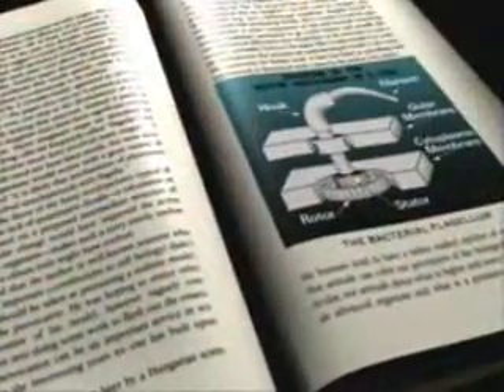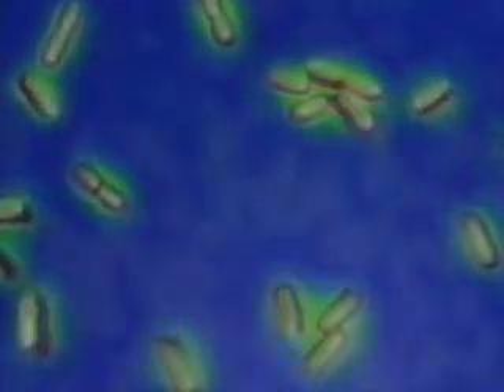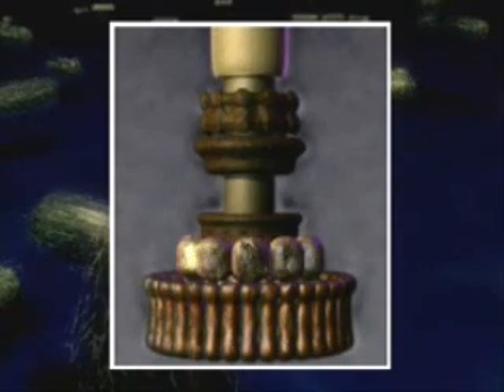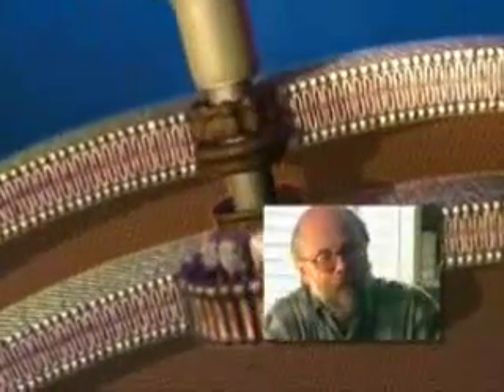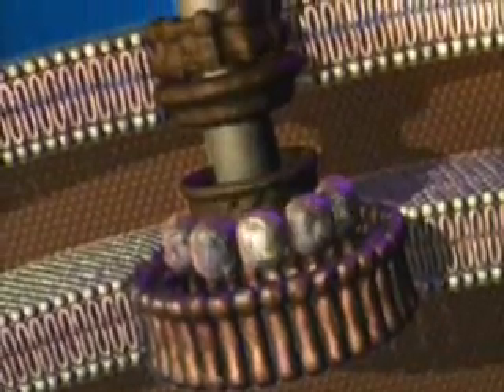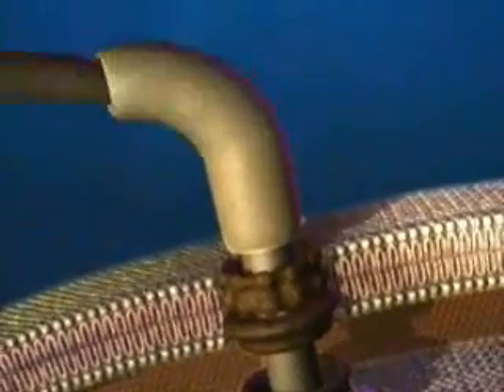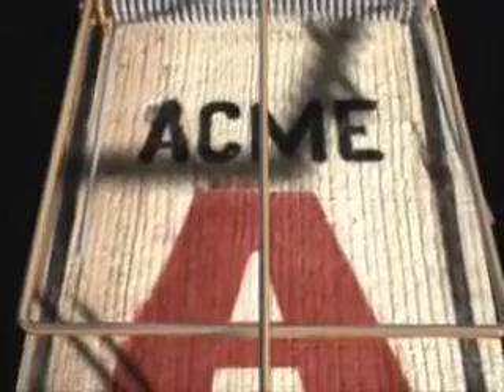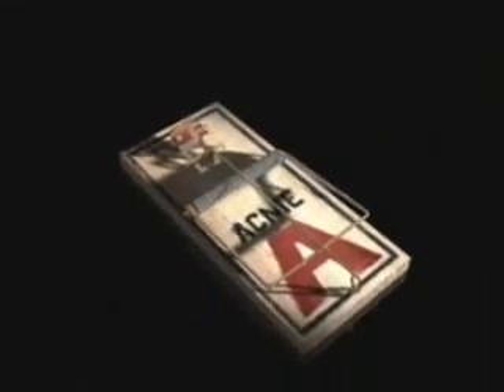Amazing structure of Bacterial Flagellum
Bacterial Flagellum